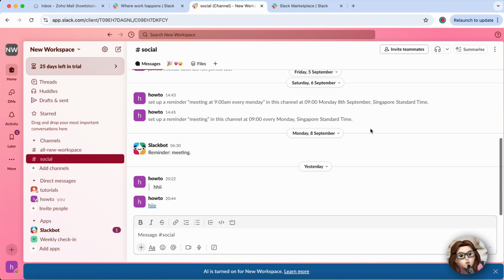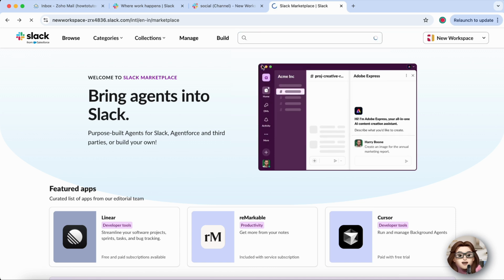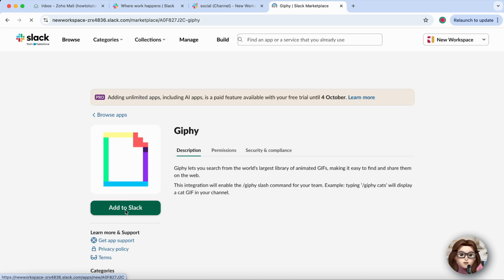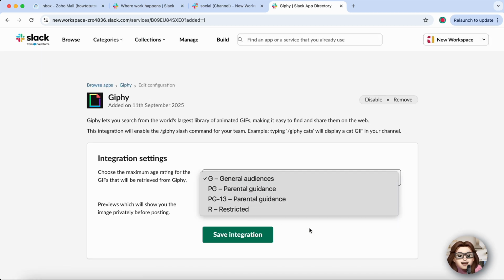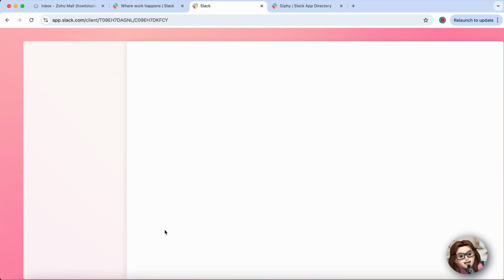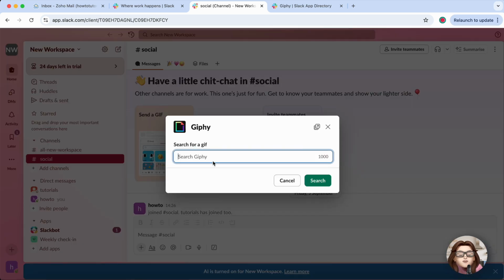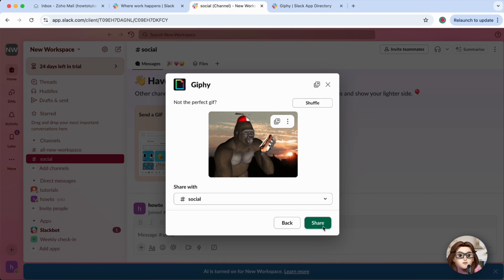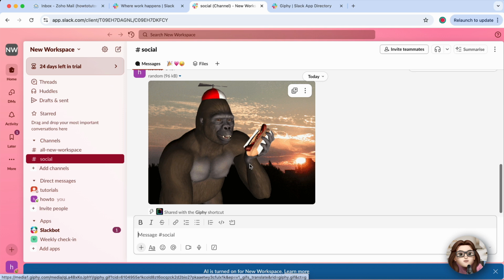How to Send GIFs in Slack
Sending GIFs in Slack is a fun and engaging way to communicate with your team, lighten the mood, and express emotions that text alone can’t convey. In this video, we’ll guide you step by step on how to send GIFs in Slack using built-in features, integrations, and third-party apps.

Slack allows you to quickly insert GIFs directly into any channel or direct message. You can use the built-in Giphy integration, which provides access to thousands of GIFs. To get started, type “/giphy” followed by a keyword describing the emotion or action you want to share, such as happy, celebration, or wow. Slack will display a random GIF related to your keyword, and you can preview it before sending. Once you’re happy with the GIF, simply click “Send”, and it will appear in the conversation.

If your workspace does not have the Giphy app installed, you can easily add it through Slack’s App Directory. Click “Apps” on the left sidebar, search for Giphy, and click “Add to Slack”. The administrator may need to approve the integration depending on your workspace settings.

You can also send GIFs by uploading them directly from your device. Click the “+” icon next to the message box, select Upload a File, and choose your GIF. You can add a message for context and press Enter to send. This method works for both channels and direct messages.

Additionally, GIFs can be shared from cloud storage services such as Google Drive or Dropbox if you already have your GIFs stored there. Use the Attach from cloud option to select the GIF you want to send.

Using GIFs effectively in Slack can boost team morale, make conversations more engaging, and even emphasize key points in discussions. However, it’s important to use GIFs thoughtfully to maintain professionalism while keeping interactions lively.

Watch this video for a full walkthrough, pro tips, and creative ways to use GIFs in your Slack workspace. Make your messages more expressive and your team communication more interactive!

This video shows you How to Send GIFs in Slack Easily! Watch this Video till the end to learn How to Send GIFs in Slack.

Were you able to figure out How to Send GIFs in Slack? Share this with your friends who want How to Send GIFs in Slack.

Problem Solved in this Video-:

What Do you Think of How to Send GIFs in Slack?